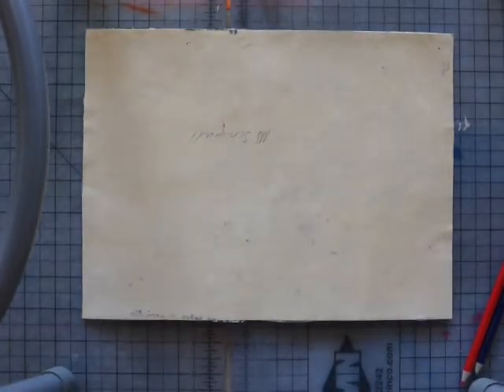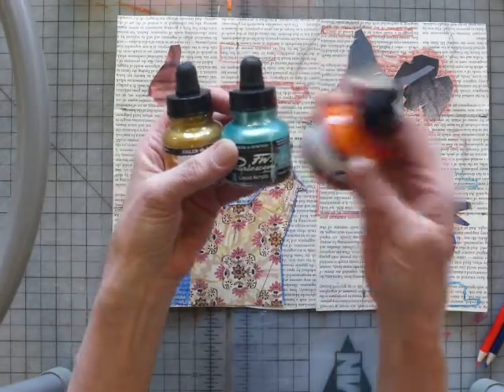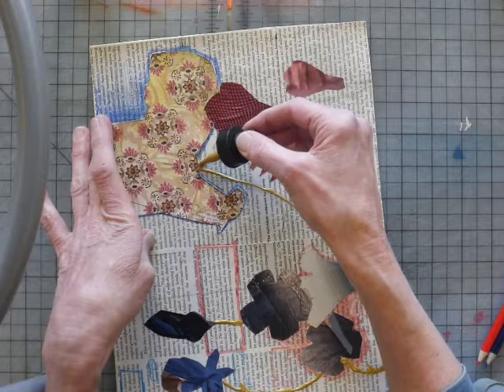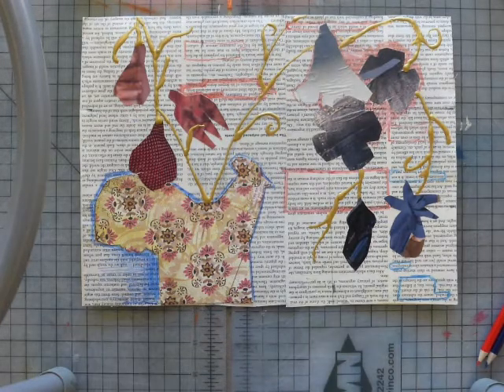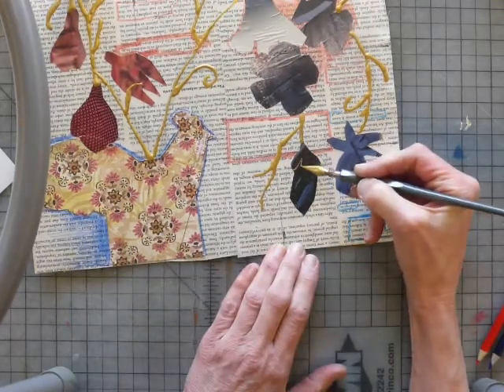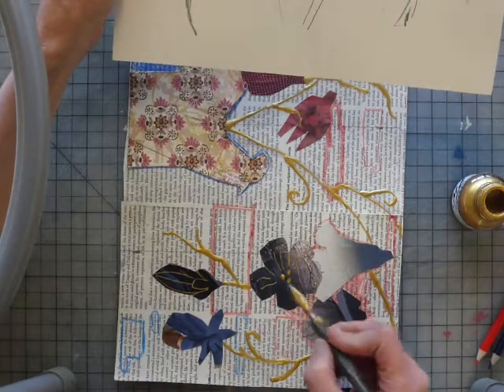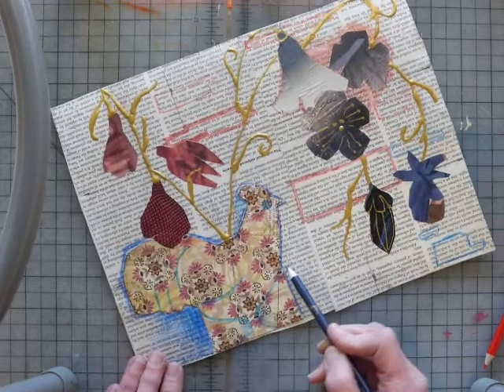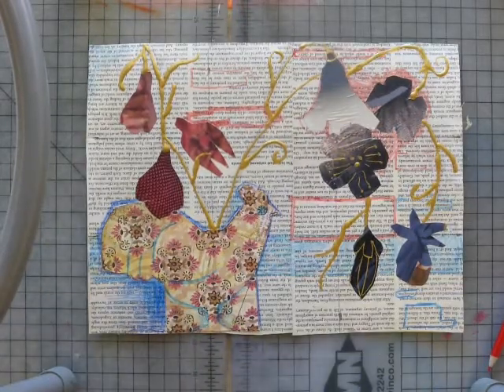Ikebana Collage How-to #2